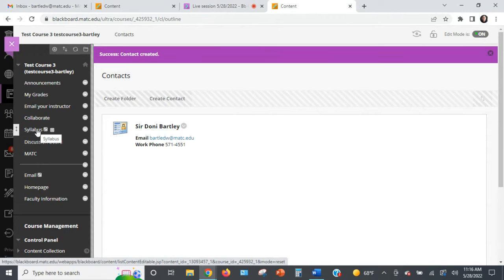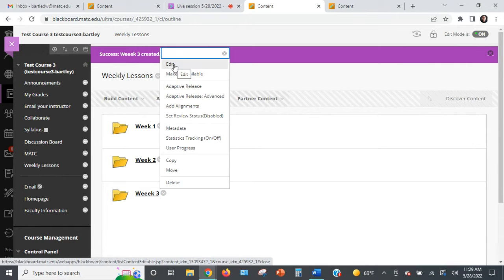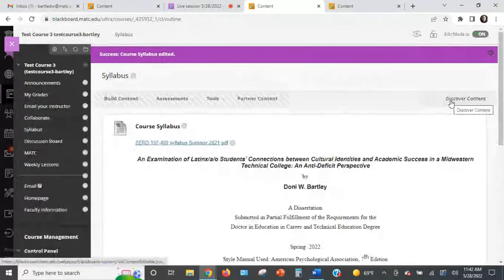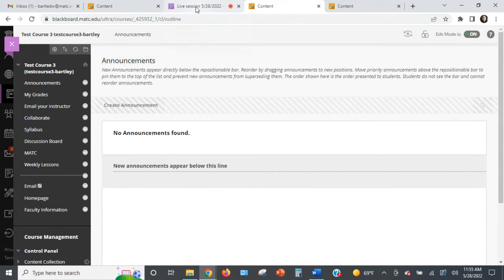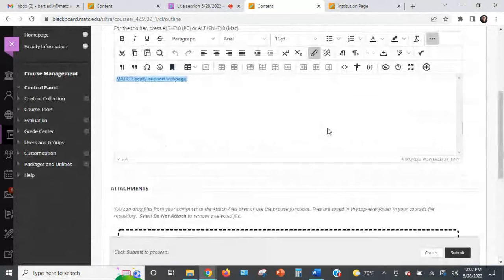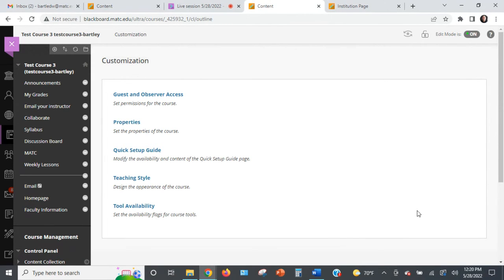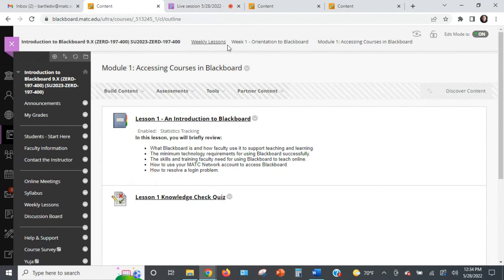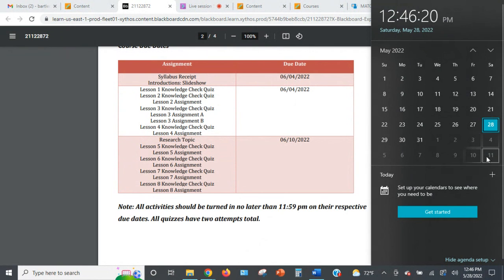Live session 5/28/2022 Part 2 Youtube with captions